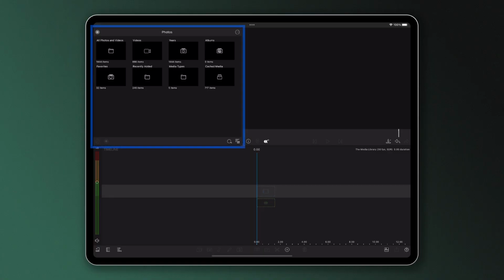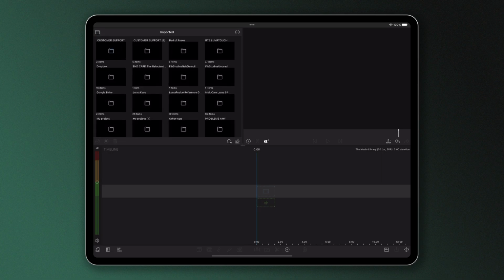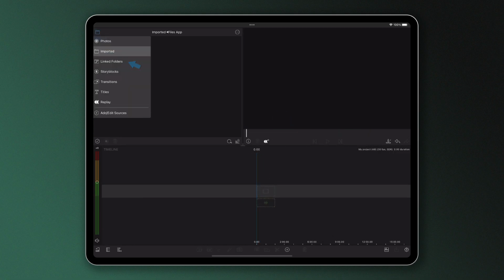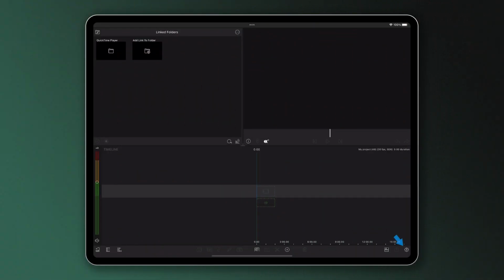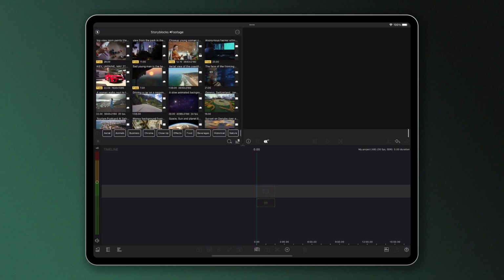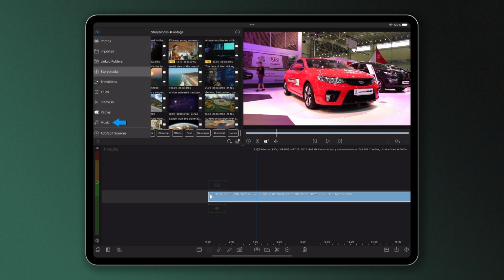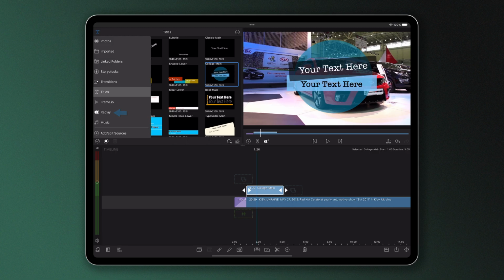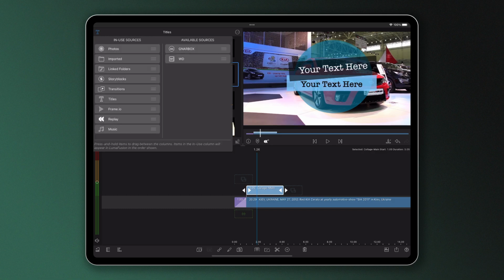Exploring the LumaFusion Media Library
Whether you want to add images, video, text, music or more to your LumaFusion projects, you’ll find it all up in the Media Library.

If you’re new to editing in LumaFusion, check out this video from Caroline as she guides you through the sources available to you!